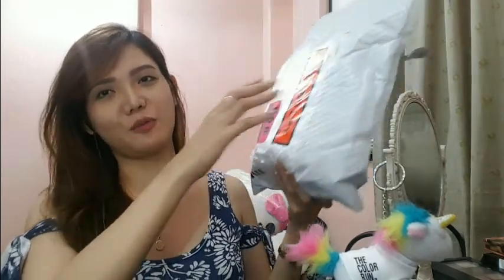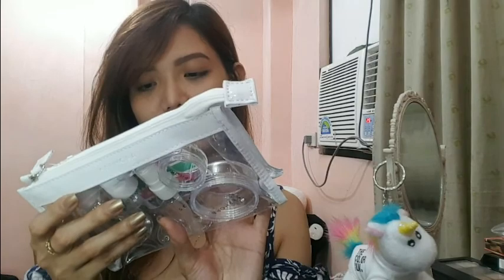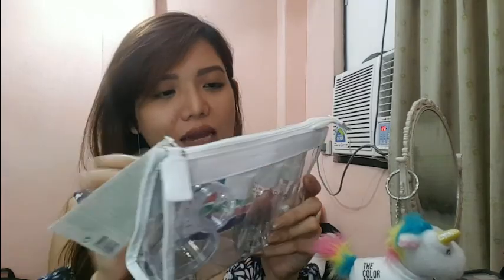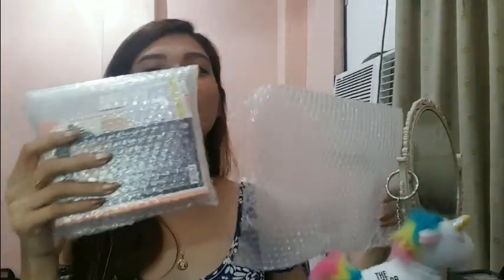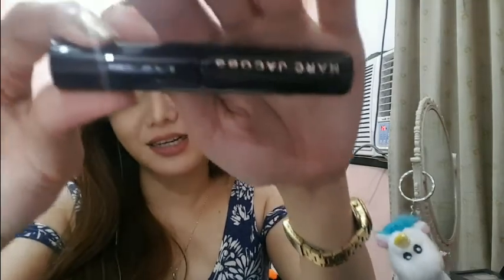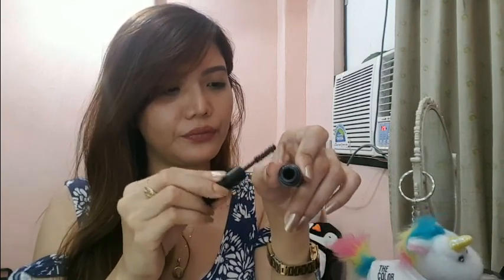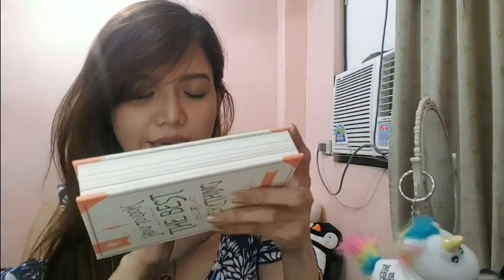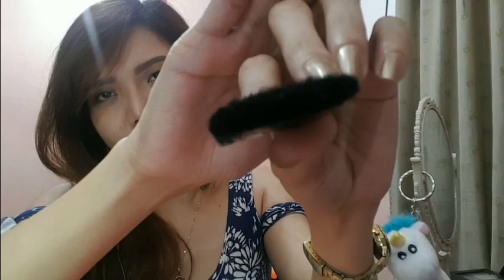Sephora Haul | Sale 👌👍❤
Snapchat acct: Kimmy Paredes

Please watch in high quality. Available in HD.